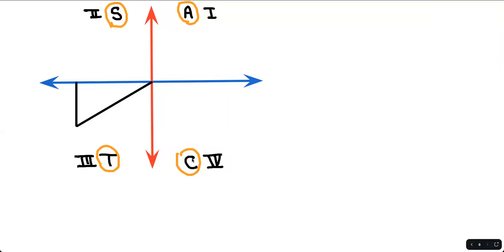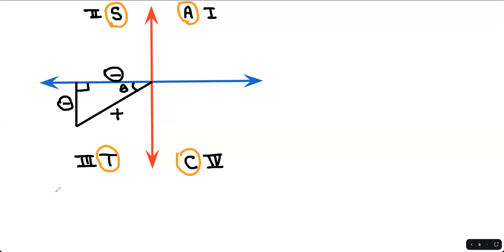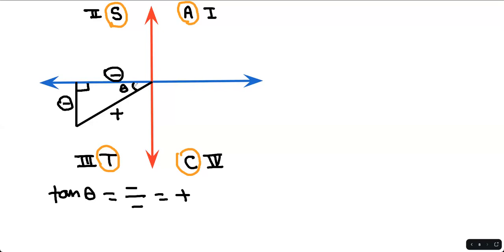Trigonometry || The CAST Rule || Understanding Tangent Positivity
Deciphering Tangent Positivity: Exploring the 3rd Quadrant || Understanding tangent positivity

In this Tutorial, We will explain why only the tangent is positive in the 3rd quadrant?